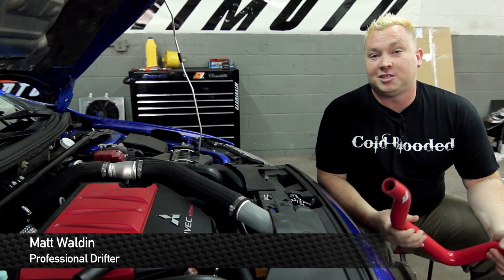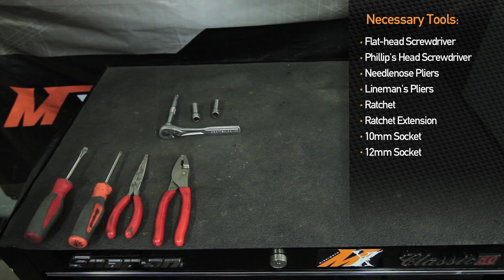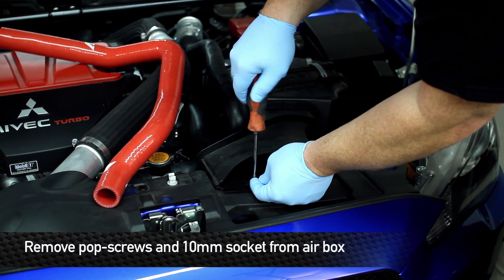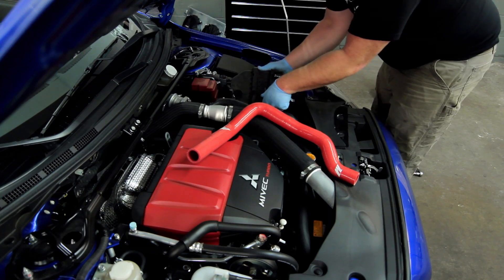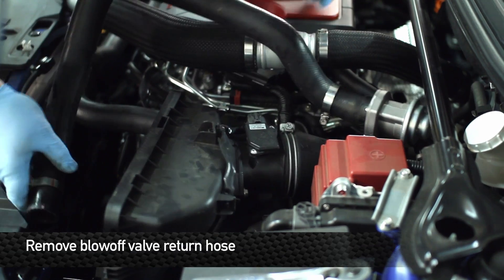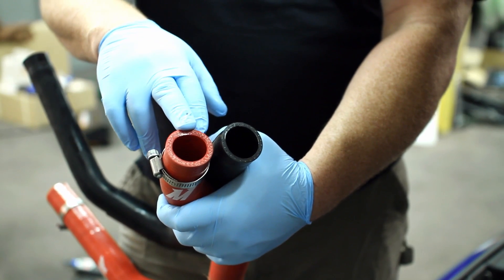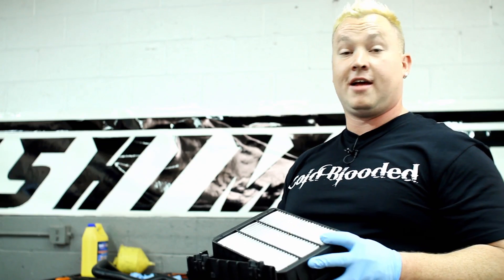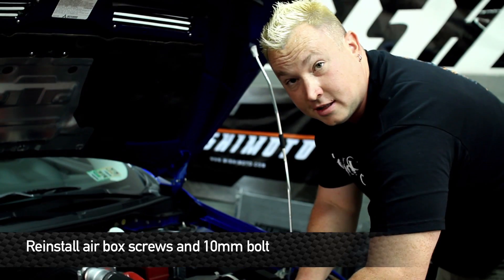How To Install: Mishimoto Mitsubishi Evolution 10 Silicone BOV Return Hose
Mishimoto introduces the Mitsubishi Evolution X silicone BOV return hose. Created from high grade silicone and heat resistant embedded fibers, this is a direct replacement for your Mitsubishi EVO X and is sure to outlast the stock rubber BOV return hose. Not only will it be more durable than original equipment, it will add a unique touch to your engine bay!

Model Number: MMHOSE-EVO-XBOV

MP products.